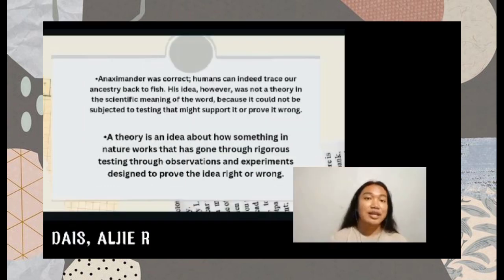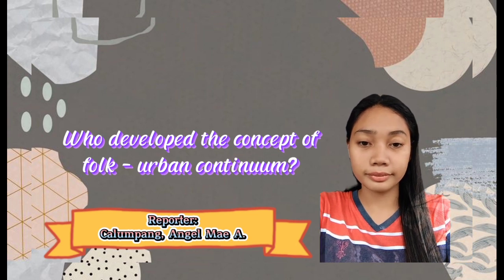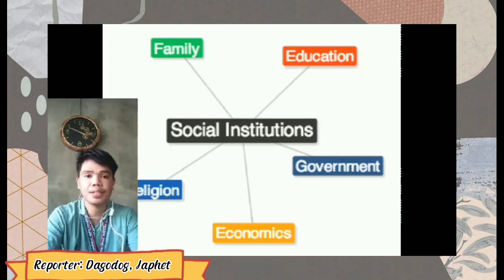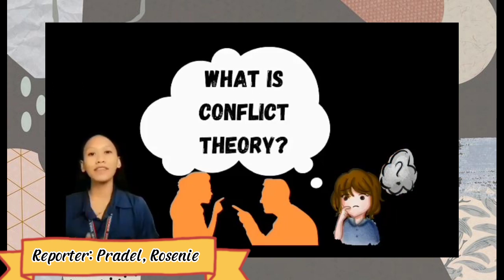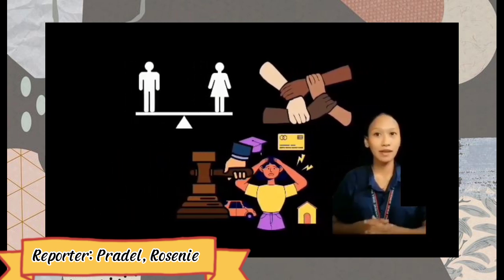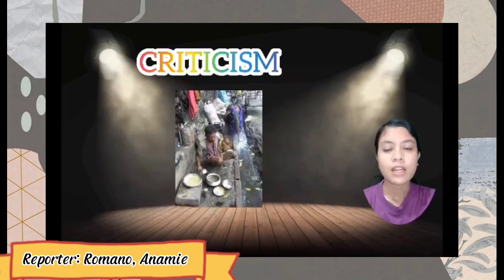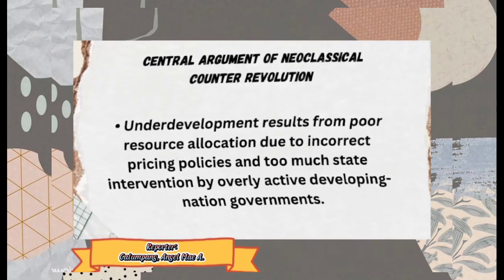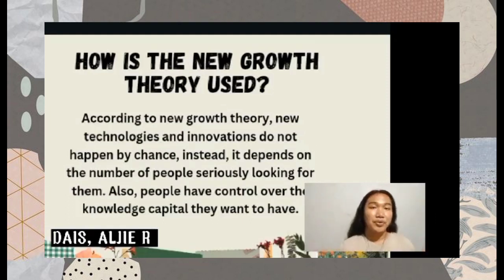GROUP 3 COMPARISON OF DEVELOPMENT THEORIES